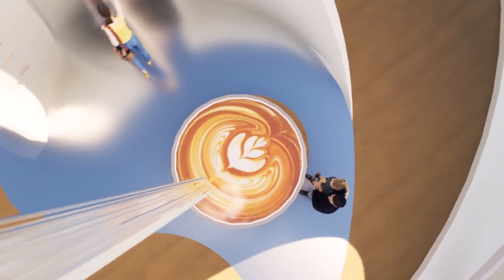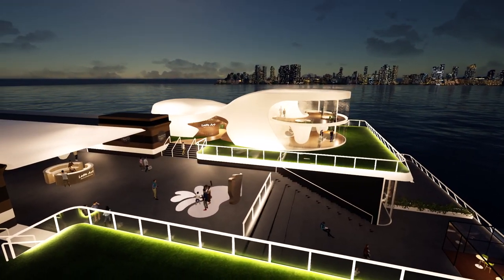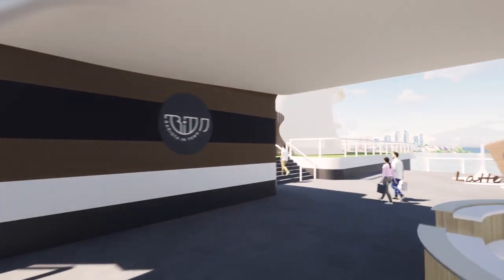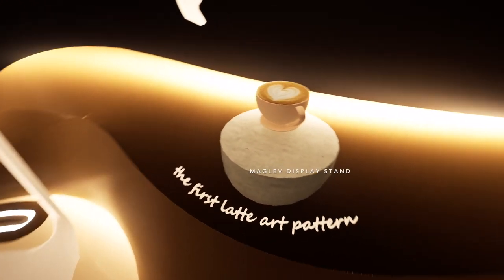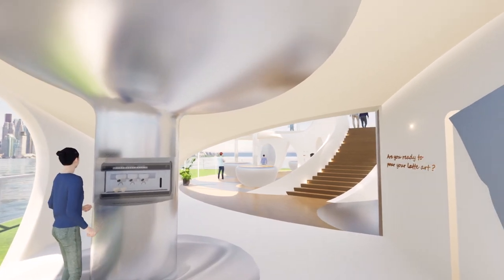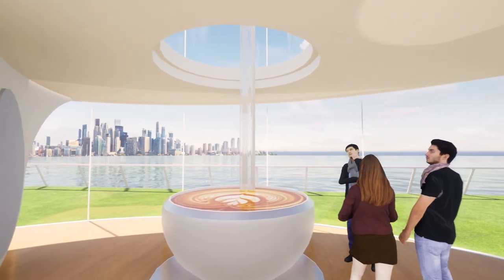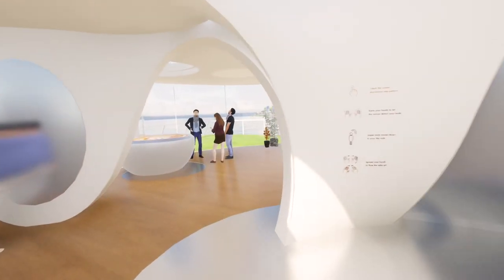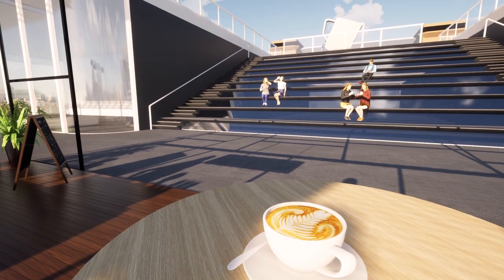HKDI Exhibition Design FYP 2020 | Latte Art - Into Exquisite | Leung Ka Yu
HKDI Event and Exhibition Design 活動及展覽設計高級文憑
HKDI Exhibition Design Final Year Project 2020 - Presentation Video
"Latte Art - Into Exquisite" Latte Art Culture Exhibition
Presented & Designed by: Kaitlyn Leung
Sad boy with a laptop - Morning Walks to the Cafe Together